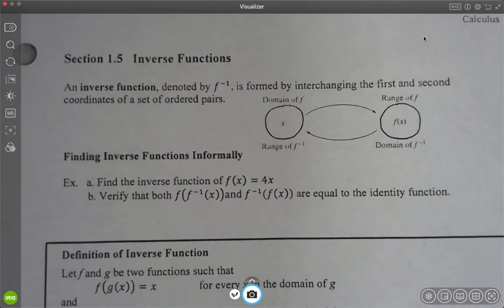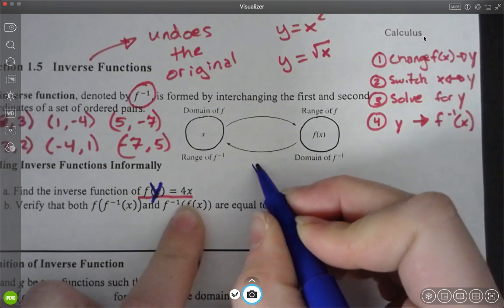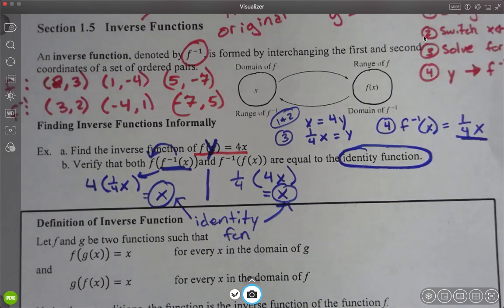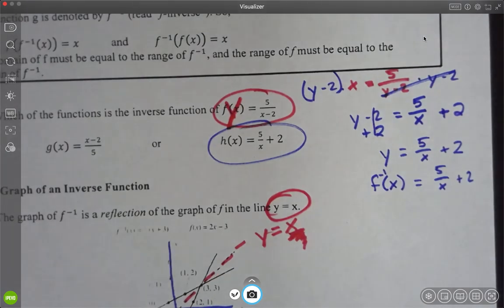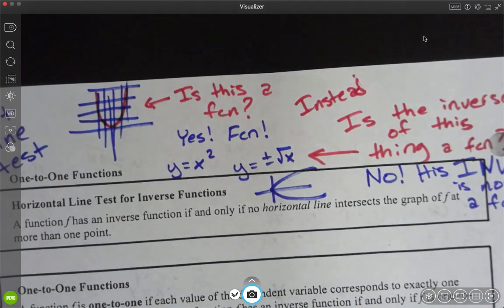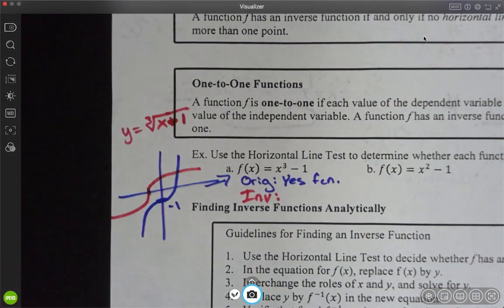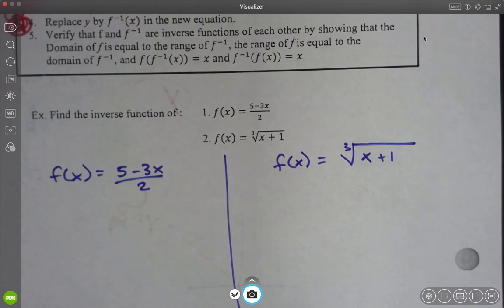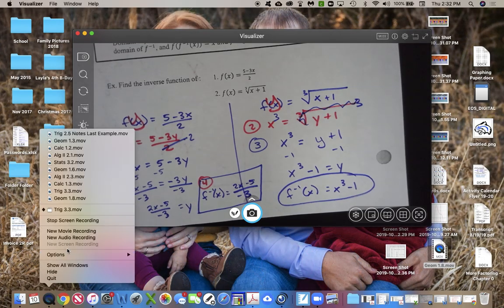Calc 1 5